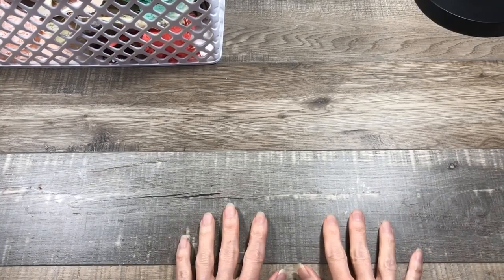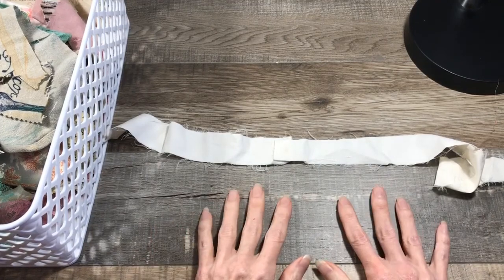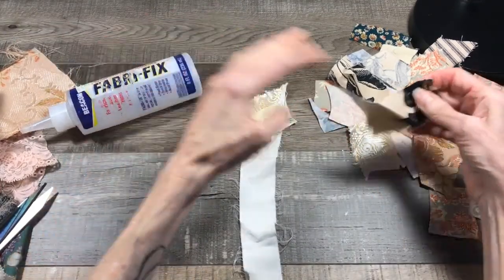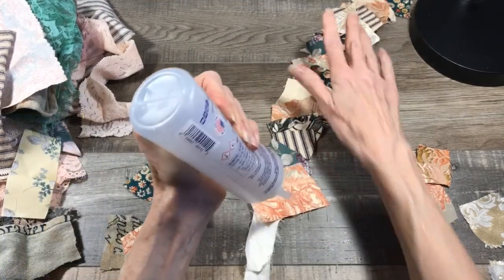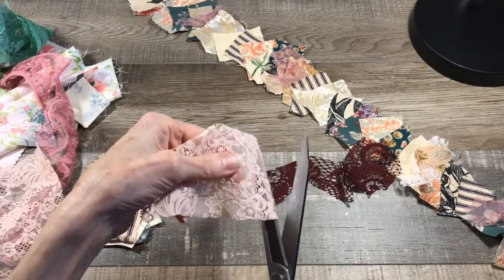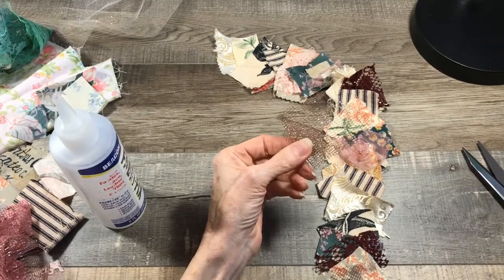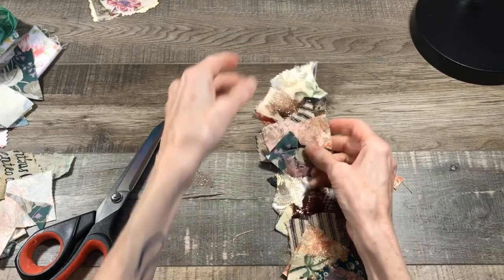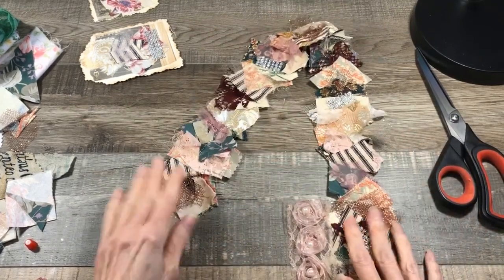Using My Scraps Challenge/Junk Journal Inspiration - Part two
I have challenged myself to use up random scraps!  In this series, I will get inspiration for my next journal by letting creativity guide my way.  This is the second in the series and it is focused on SNIPPET ROLLS.

I first learned about snippets from two very talented ladies:

Kathleen Sundby
and

My Etsy shop